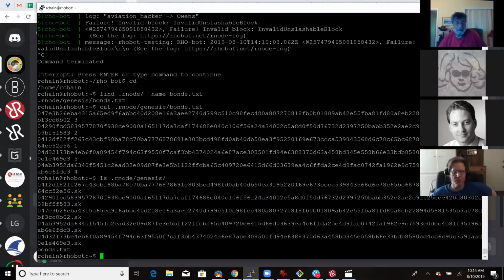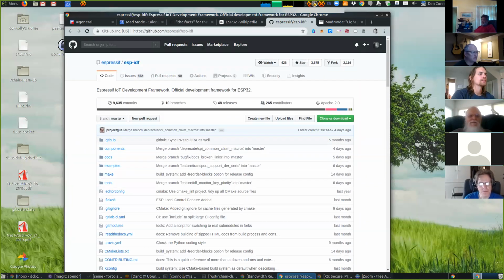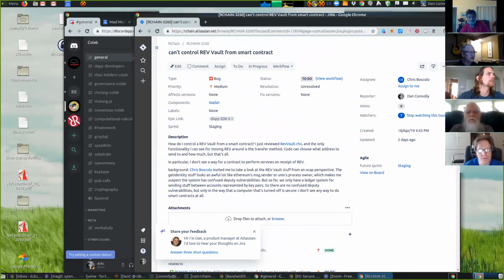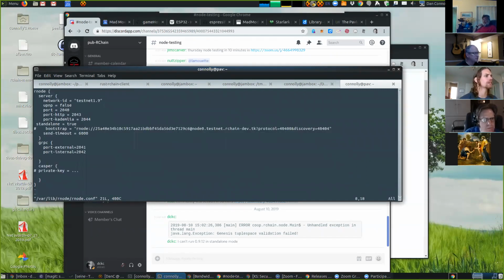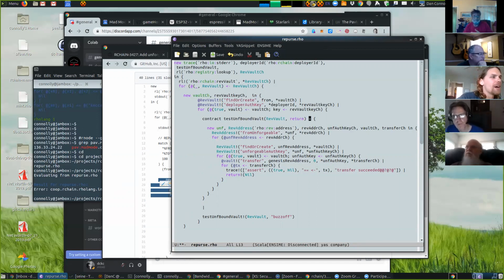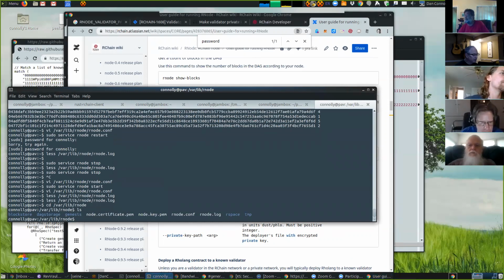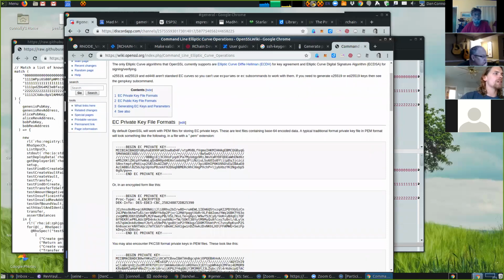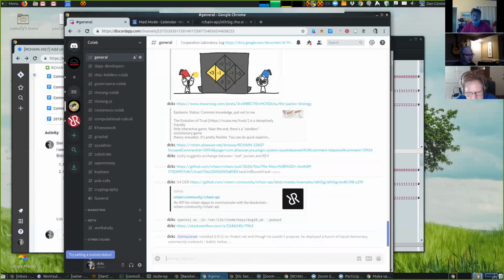2019-08-10 dan's office hours